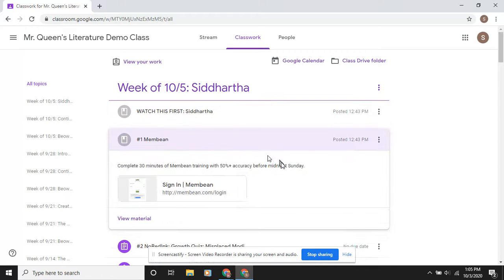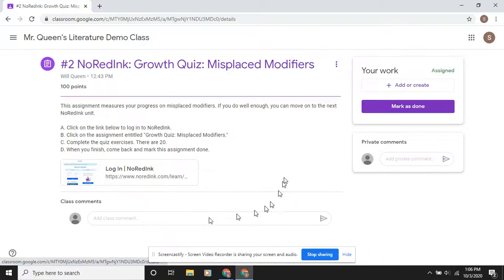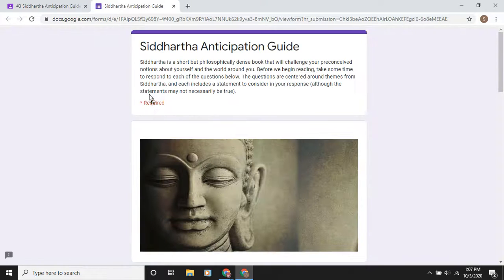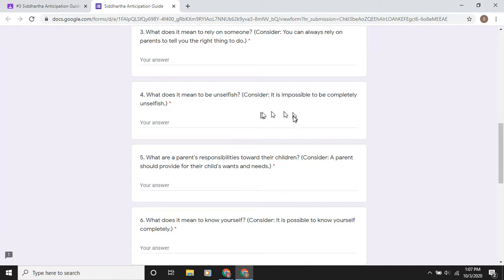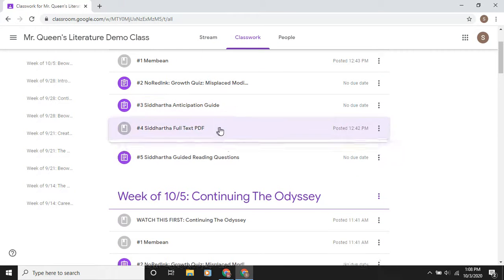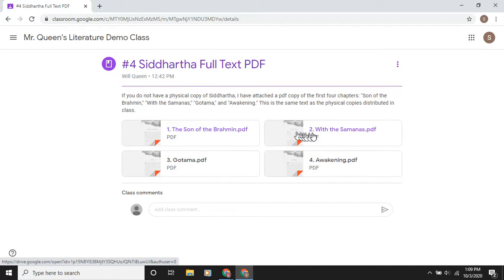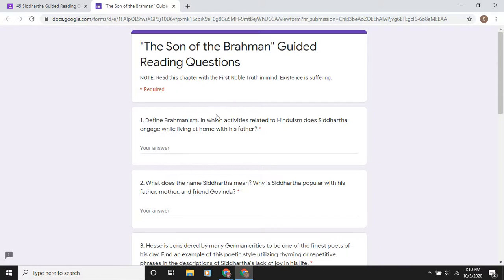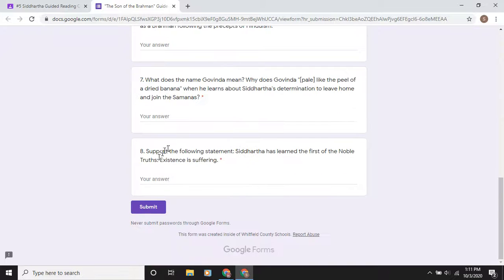Week of 10/5: Siddhartha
This video will help you through your work for this week.